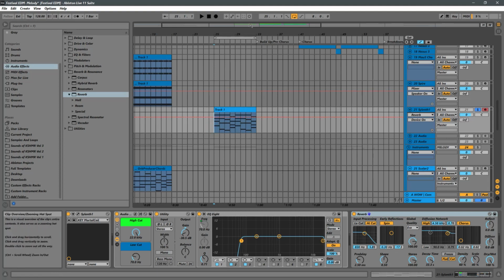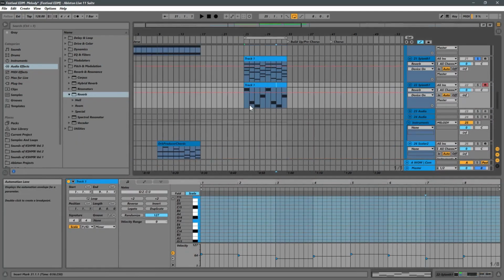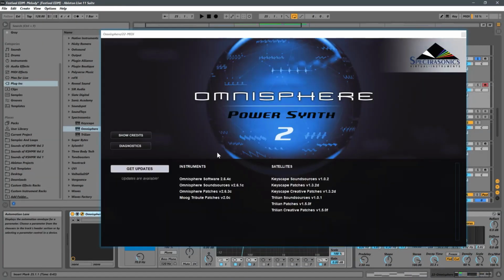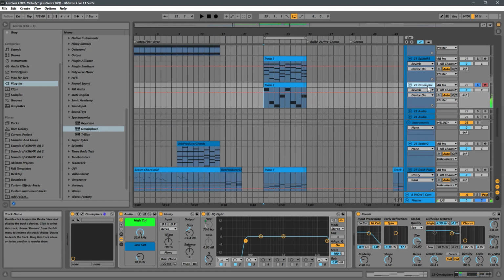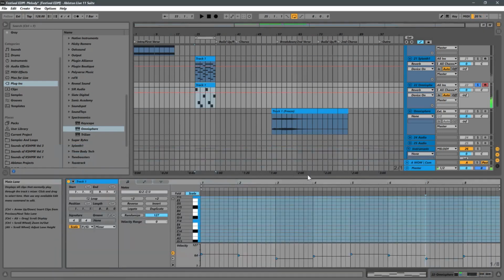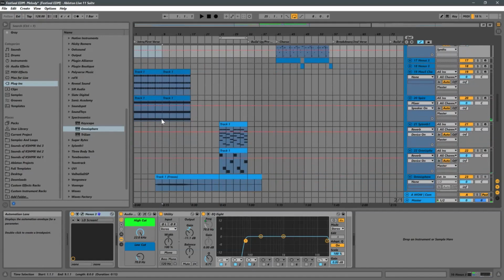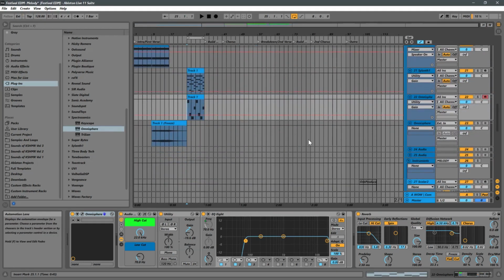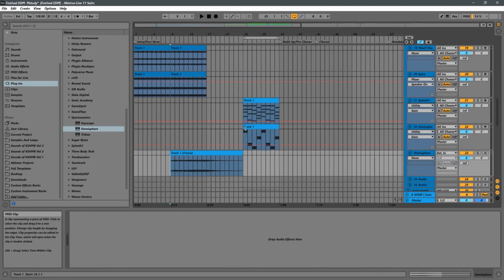(English) Song Arrangement : Designing Pads and layering them [How to make EDM in Ableton Live]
In this video, we will layer our key sounds with interesting textures using Spectrasonics Omnisphere. Omnisphere has a great collection of ready to use sounds. We will learn how textures can enhance the ambience of the track. However, adding too much ambience or textures can overpower other elements.

About Lost Stories:
and U2.